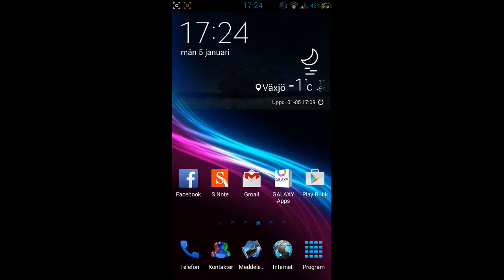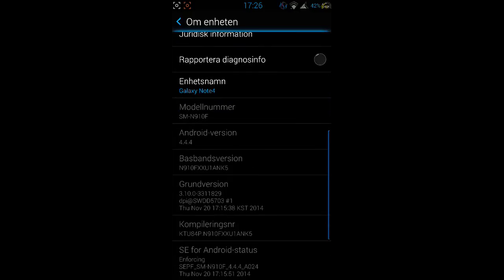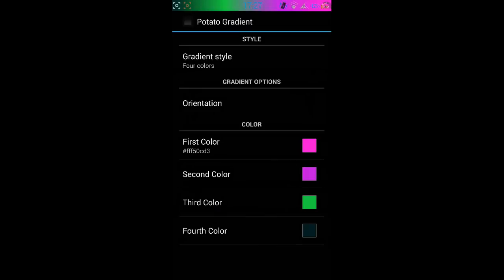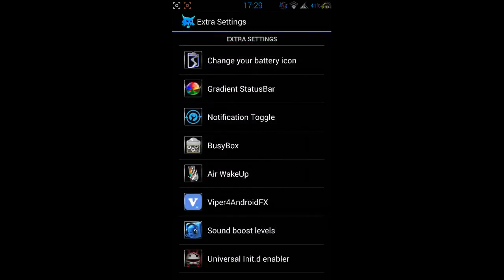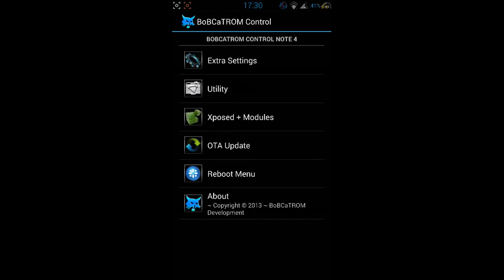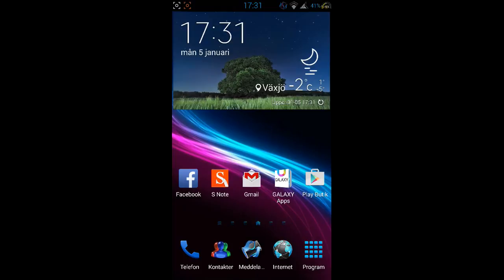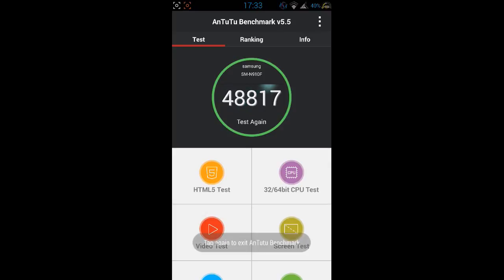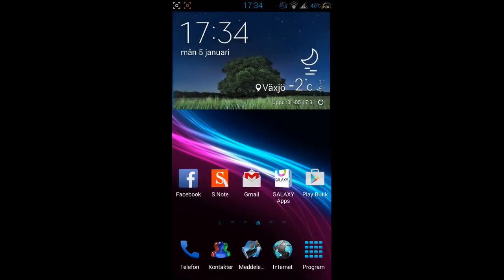BoBcat rom 2.0 Samsung galaxy note 4 SM-N910F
Wazzup and welcome to the android dewd reviews, today i got a new rom for you guys running note 4s. The name of the rom is Bobcat rom 2.0 and it´s a beautiful rom, smooth as butter, fast, and themed very beautifully. It´s a big step comming from X-note 3.0 to Bobcat rom, the feeling of the rom is quite different and i really can´t figure it out but something special is going on with bobcat rom.

The theme that you get with the rom is wonderful, if you love black and blue colors then this rom is for you, the rom comes in 2 different files, the rom and also the theme. You need to flash them separatly, if you run TWRP i think you easily can queue them and flash the rom and then the theme. But you also need the newest bootloader that is the nk5 and the modem as well. So firstly make sure you odin the new bootloader and the modem, i was on x-note 3.0 when i was flashing the newest bootloader and modem and then rebooted without any problems what so ever so x-note booted up and then i just went to recovery and flashed the rom and then rebooted, the rom started up just fine and then i went and flashed the theme DONE. I was amazed how fluid the rom was, and the playstore and multiwindow was all black and neat, really beautiful. And you also got bobcatrom control for lots of modifications you can do.

But do not forget to install the exposed installer first, then the framework and last but not least the modules that you want.

I hope you enjoyed the review even tho it was short. I want to say thank you to my subscribers for following me and i hope more will come along. Im not just doing Rom reviews but gameplay commentaries, gameplay reviews, android hardware and software reviews, and everything regarding android as it´s my passion. I just love rooting and flashing roms, themes and such.

If you love android please add me on facebook

PS: Everything you need is on the forum so please make sure to read before you do anything to yout device, read read read, then go ahead and flash the rom. And make sure to also have the latest bootloader and modem that is also on the forum webpage link.

Cheers!